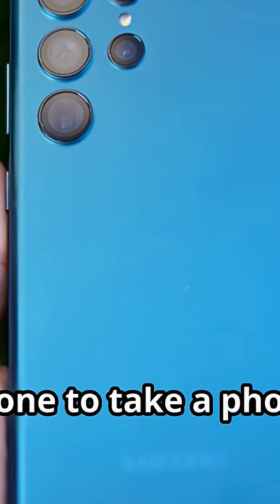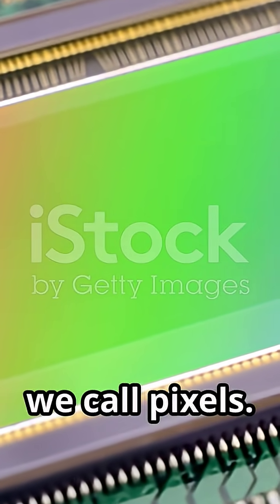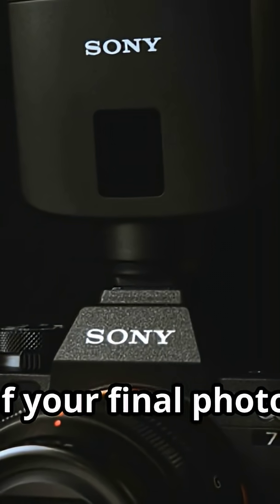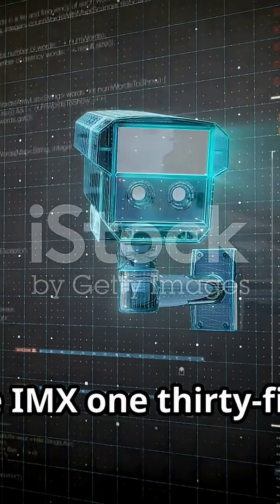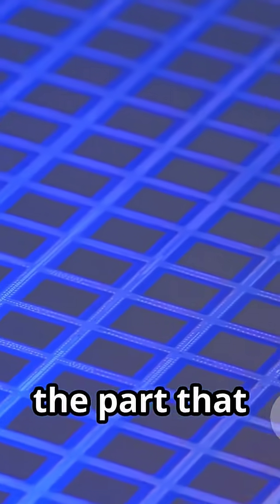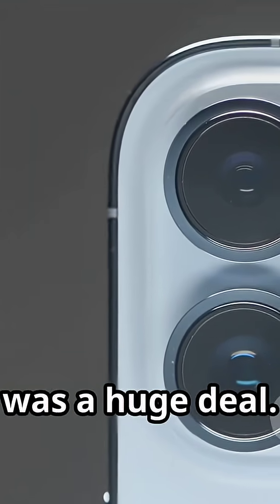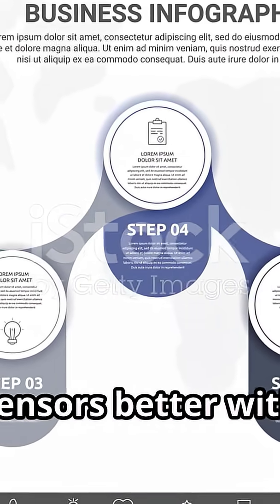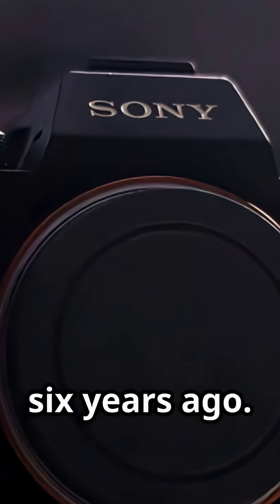How Sony changed Smartphone Photography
From the first BSI designs to today’s stacked, multi-layer miracles, this 4-minute tech timeline shows how Sony IMX sensors revolutionized smartphone and camera imaging. We break down key milestones — IMX586, IMX689, IMX800 and beyond — and explain stacked CMOS, backside-illumination (BSI), pixel binning, HDR and low-light advances that transformed dynamic range, autofocus and video quality. Perfect for photographers, mobile tech fans, and camera engineers who want a fast, clear evolution of image sensor tech. Comments welcome — which IMX sensor impacted you most?